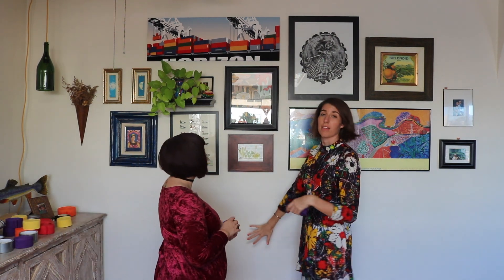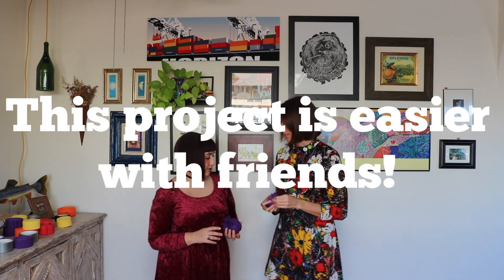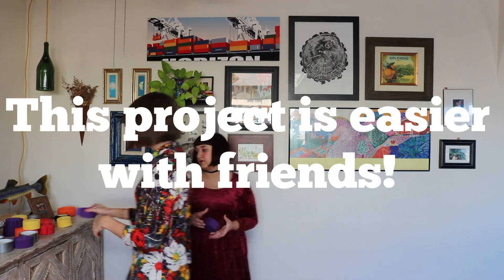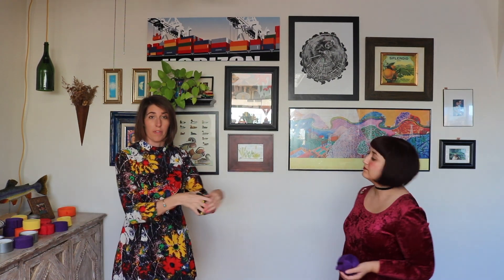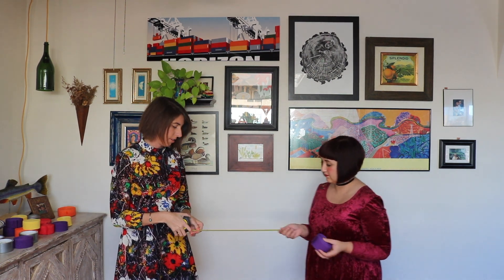How to make a photo wall backdrop with streamers | DIY with Caitlin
Ready to throw an awesome party? Make your own photo backdrop with streamers for less than $25.

Follow these simple steps and make this awesome DIY project!